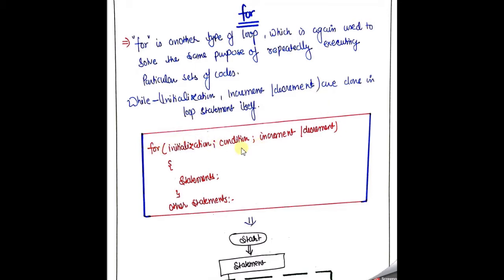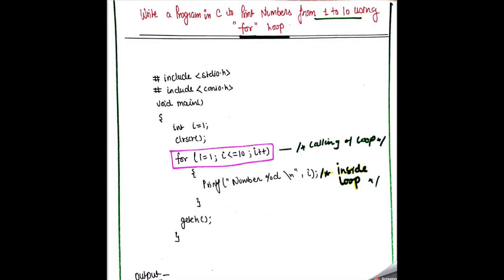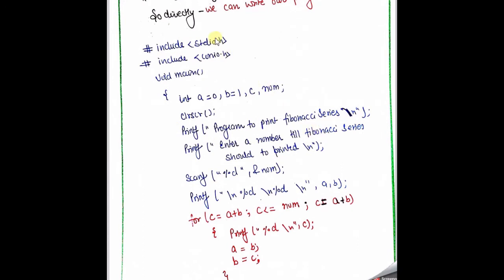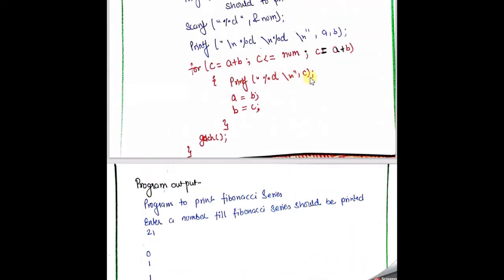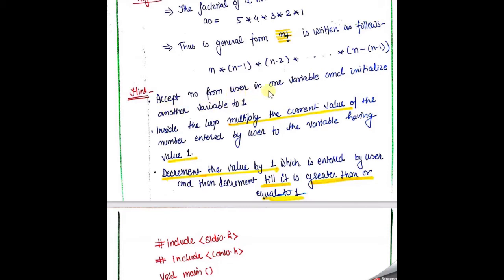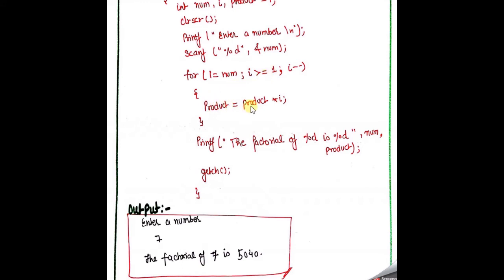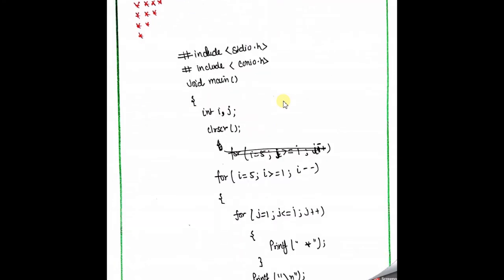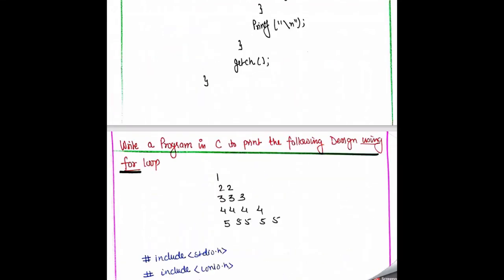BCS3305| Computer Concepts & Programming in C| Lecture-13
This Lecture covers the following Topics:
for loop : Factorial, Fibonacci series